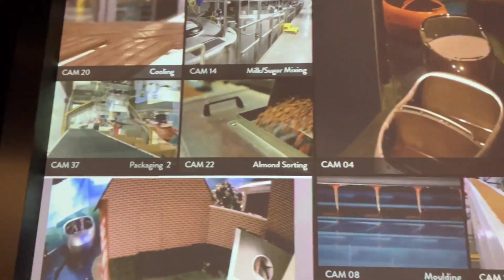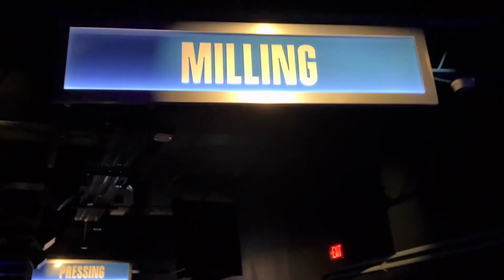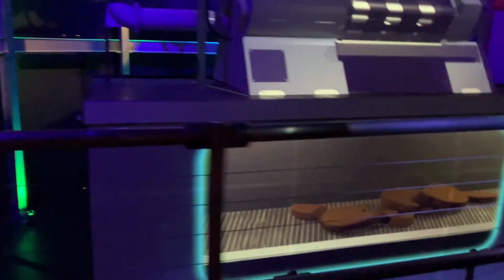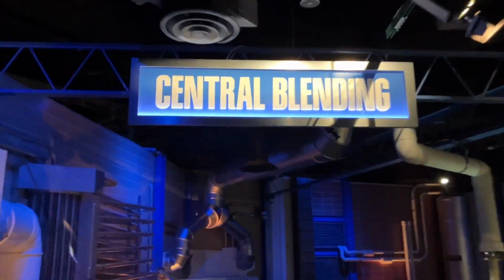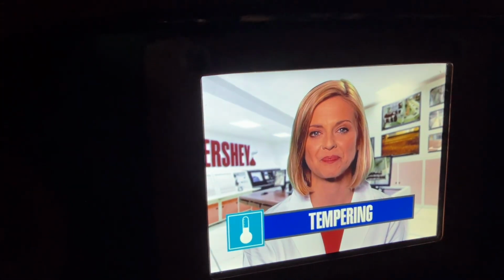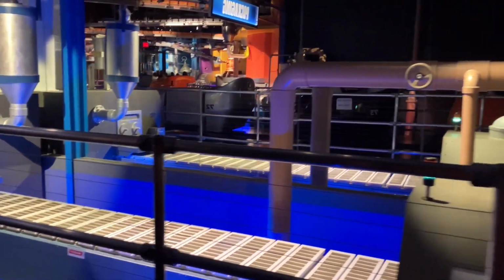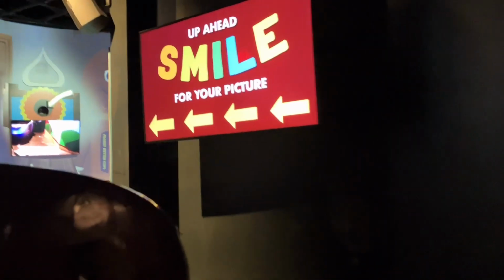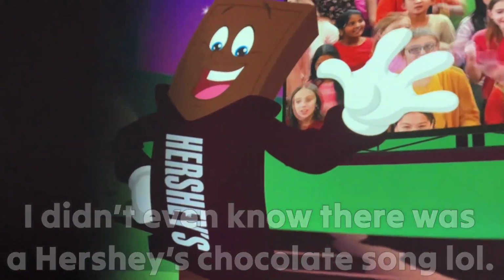FACTORY, GARDEN, & MORE!! - Hersheypark Day 3 Vlog 10/22/33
The Hersheypark adventure ends with day 3. Still got a good amount in store for you in this vlog. To start, we look out the Hershey Chocolate Factory and then do the factory tour ride! After the ride, we drive up to the Hershey Garden and give you some spectacular views of Hersheypark! Lastly, we drive around the park once last time to get some last good￼ views of the coasters. Super sad to leave this place, but what a fantastic experience. Like & sub for more amusement park content!

Music Used
1. Yoshi Mountain from Mario & Luigi Partners in Time
2. Wii Moo Moo Meadows from Mario Kart 8
3. Walking the Plains from Super Mario Bros DS
4. Toad’s Factory from Mario Kart Wii
5. Tycoon Town from Mario Party 8
6. Throwback Galaxy from Super Mario Galaxy 2
7. Scamper Shores from Bowser’s Fury